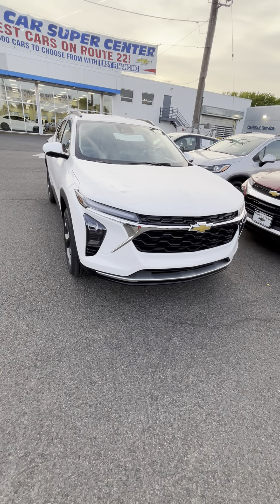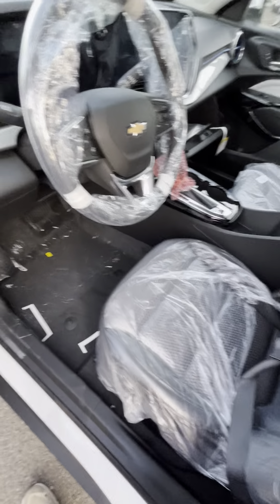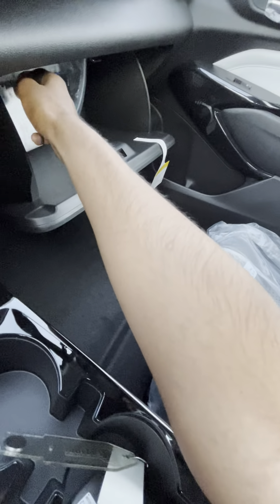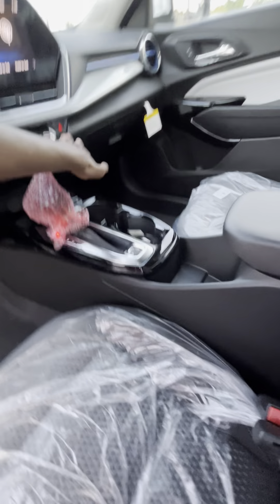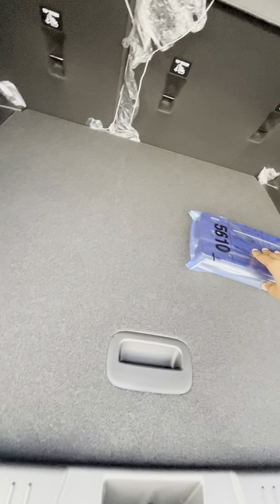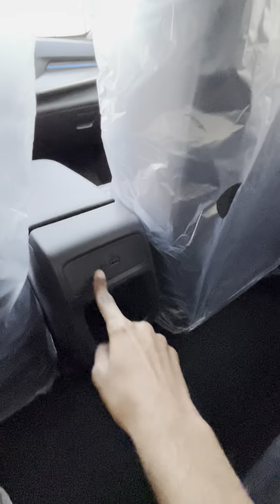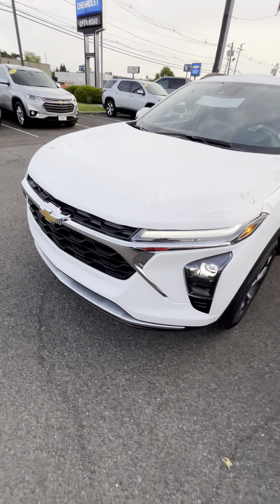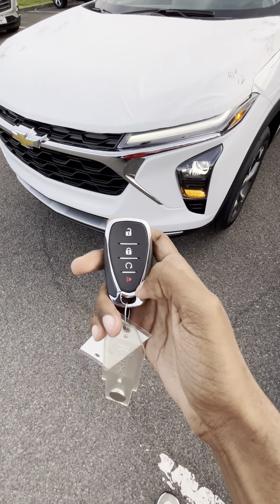2024 Chevrolet Trax LT Review